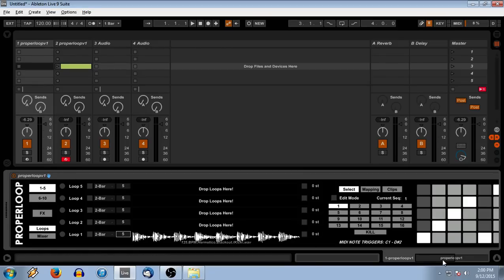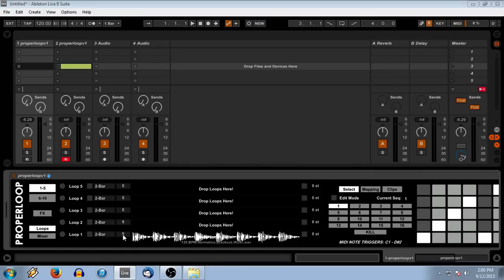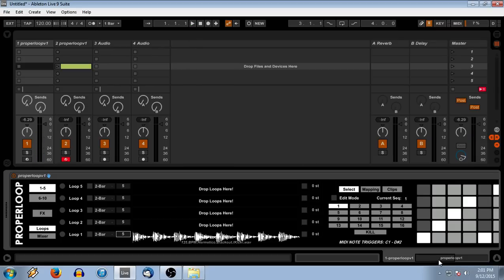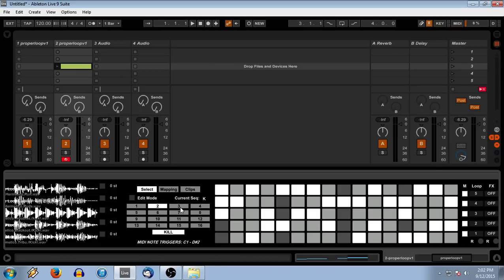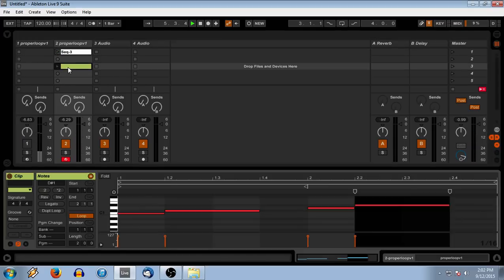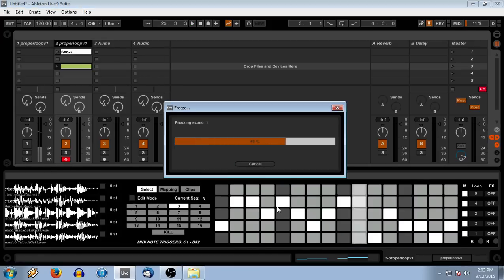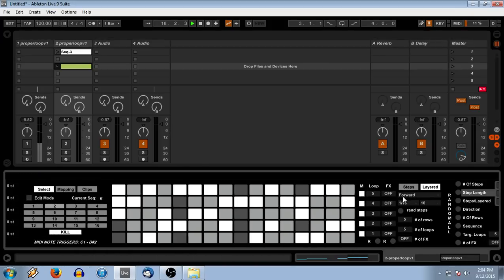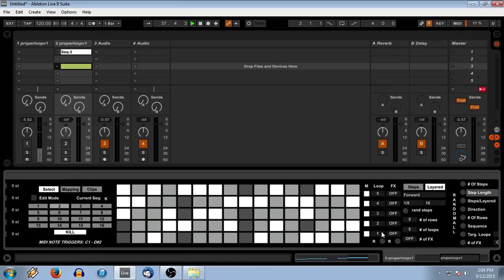Properloop Update Overview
Many nice new features...